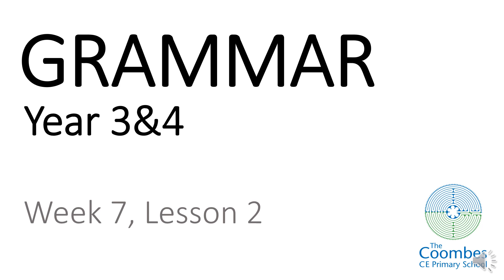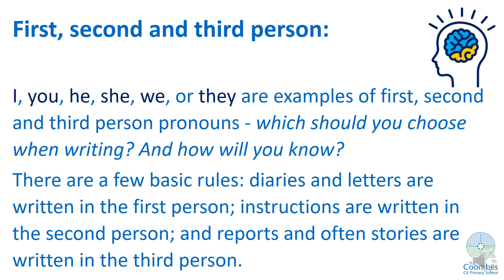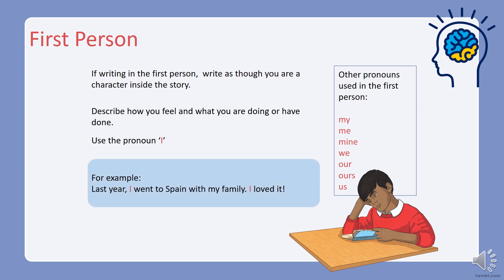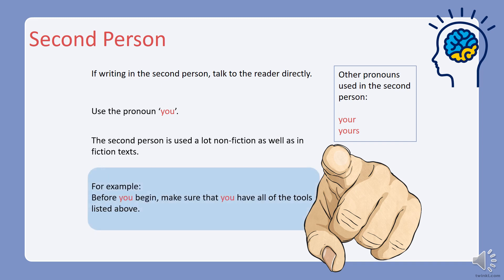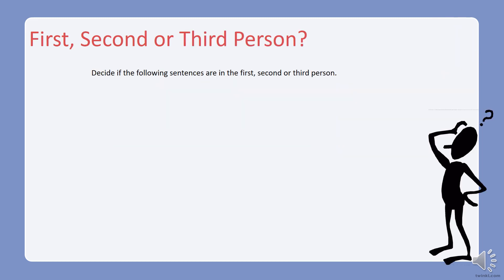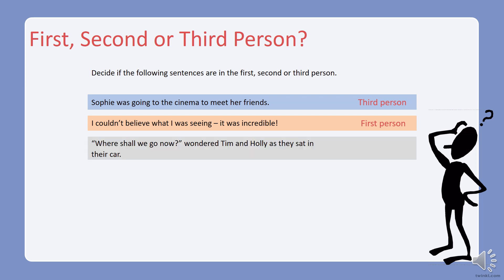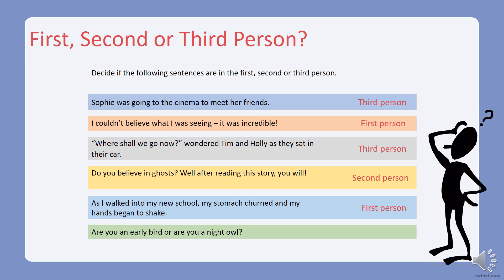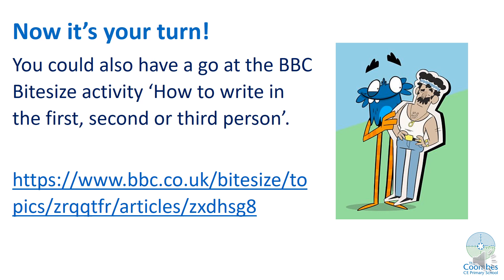Lower KS2 Writing Week 7 - Lesson 2